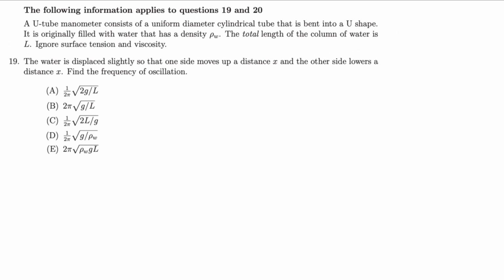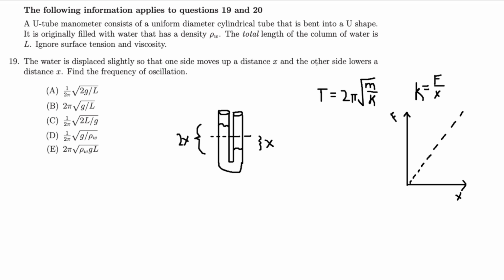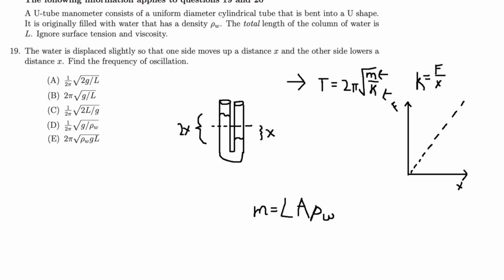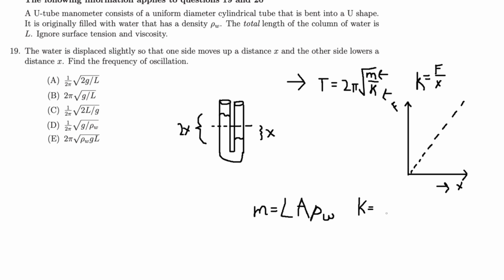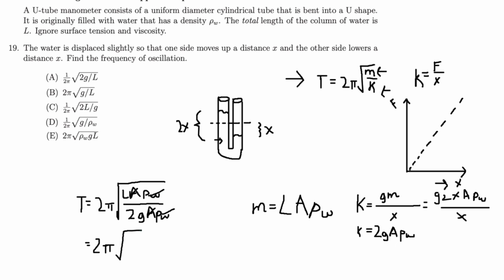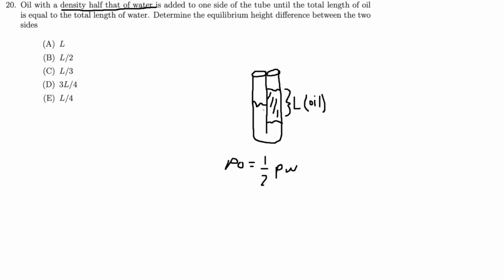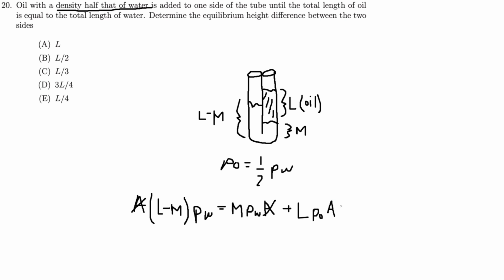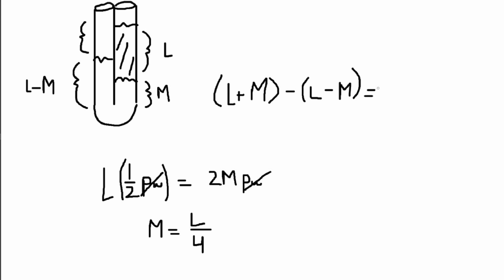The U-Tube Manometer